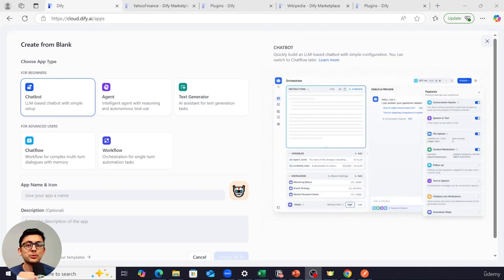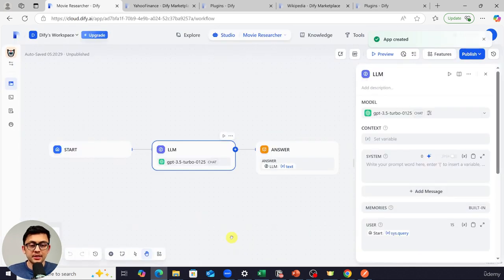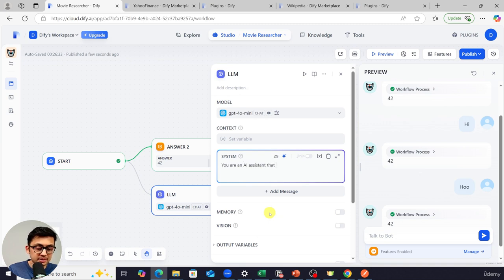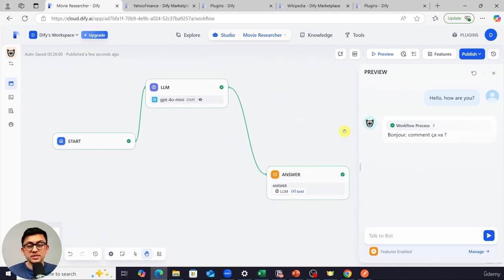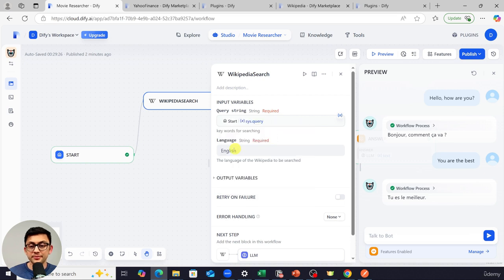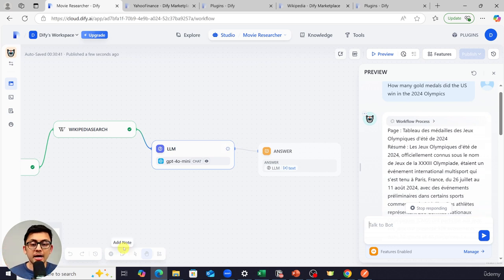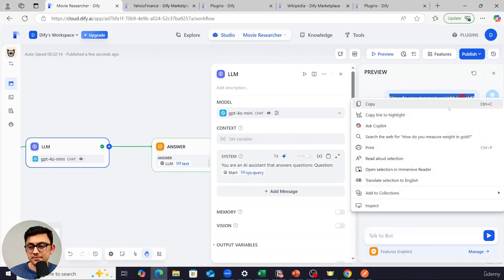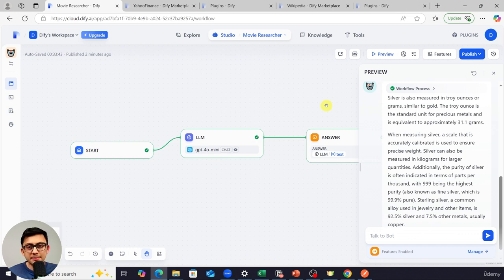4-5 Build an AI Chatflow